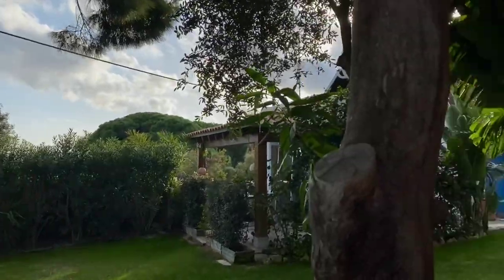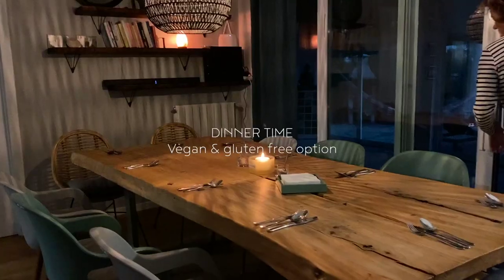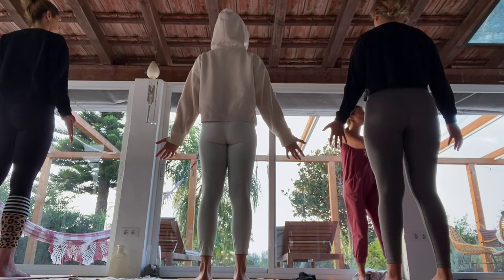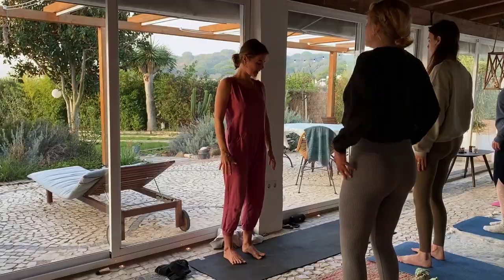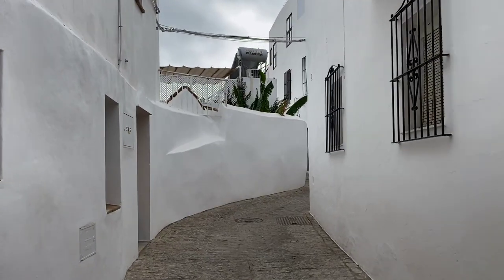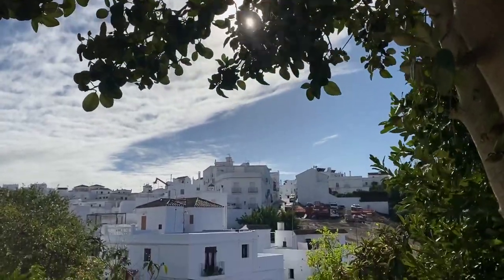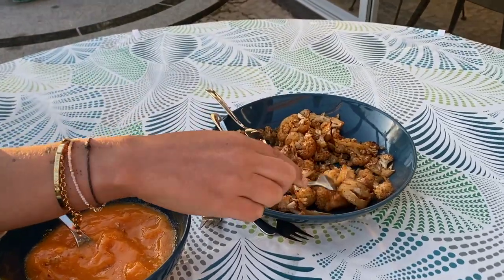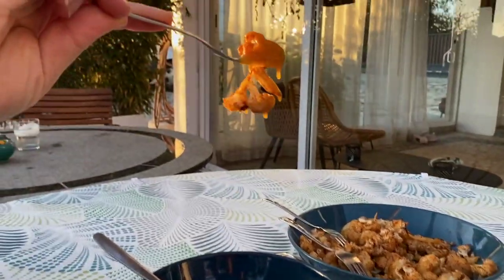I went to a Yoga retreat for 7 days in Spain | Yoga Retreat Vlog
I went to a yoga retreat in Spain at @kokkoneu - Here is how it was :)
If you're interested in joining a yoga retreat I can highly recommend Charlotte and her yoga retreat

 Caro 🦋

Book recommendations:
- The Alchemist
- You Can Heal Your Life
- Becoming Supernatural